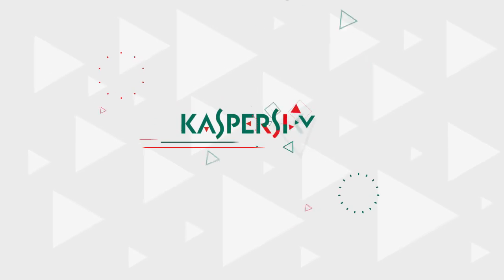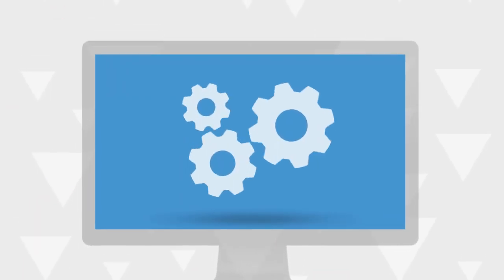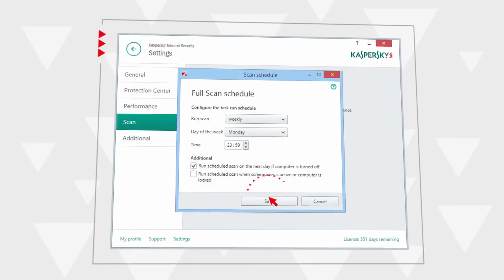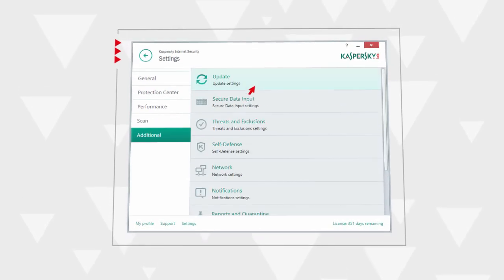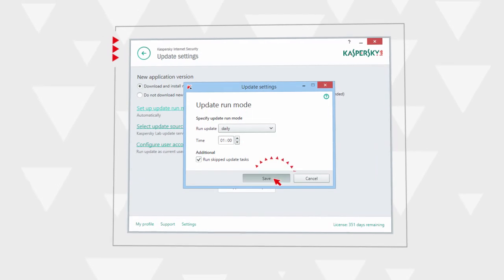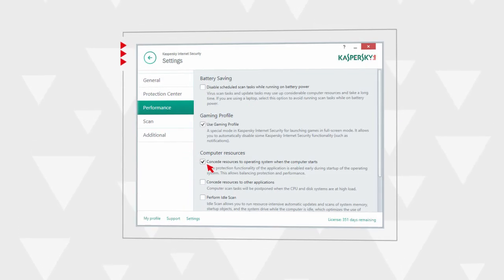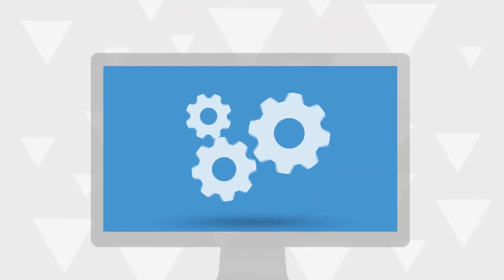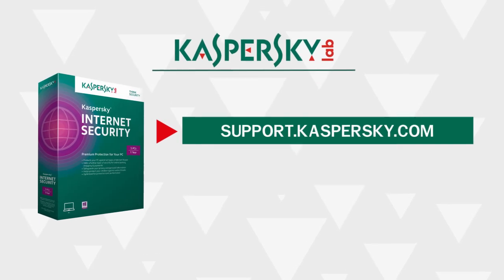How to improve performance of your computer with Kaspersky Internet Security 2015 installed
In this video, we are giving some hints that will help if you've noticed that your computer runs slower after installing Kaspersky Internet Security 2015.